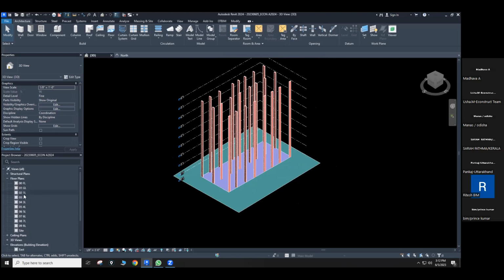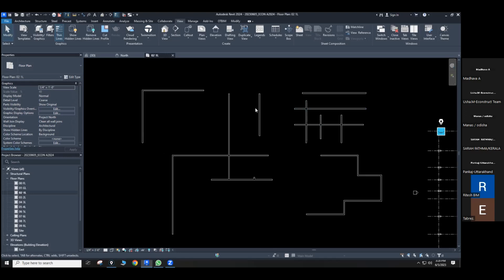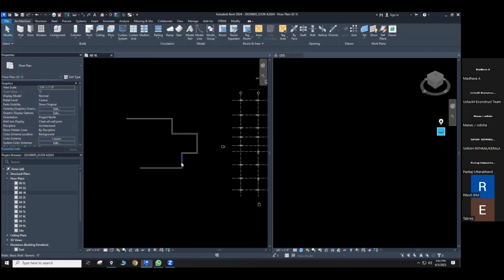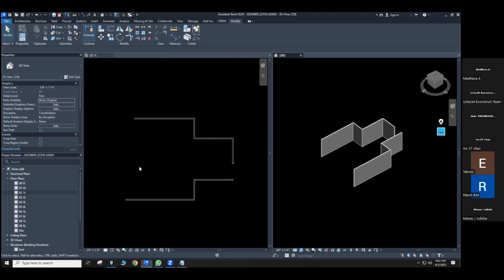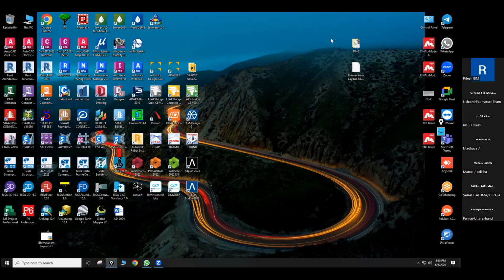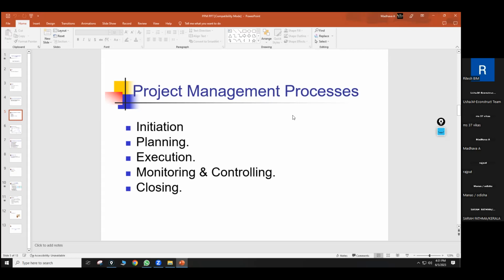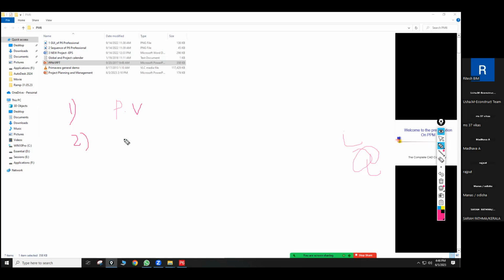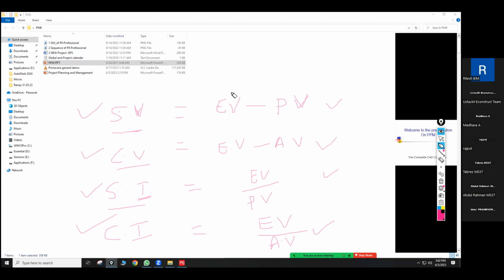Mastering BIM: A Deep Dive with Econstruct's Experts! || BIM Workshop Series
1). Online Master Study In Interior Designing With Project Management (6-12 Months)

2). Master study in project management with BIM Technology

3). Master Study Composite Course in Structures + BIM + Project Management.

4). Master Study in Structural Engineering

5). Masters Study In Project Management With Contracts Management (Specialization)

6). Master Study In Branding & Promotions